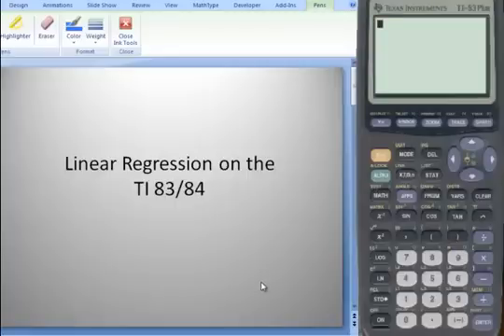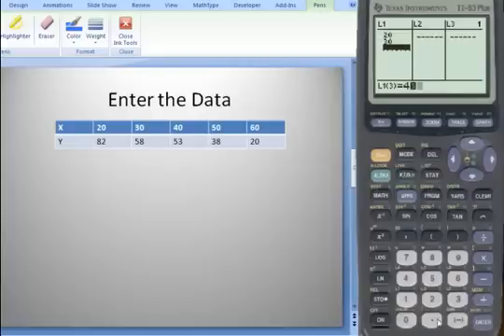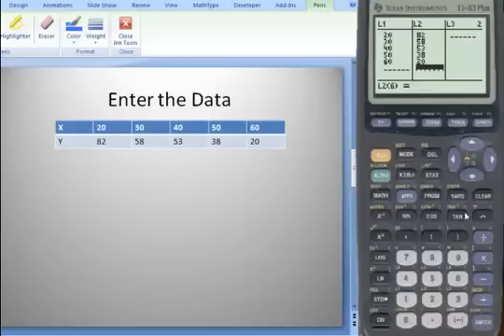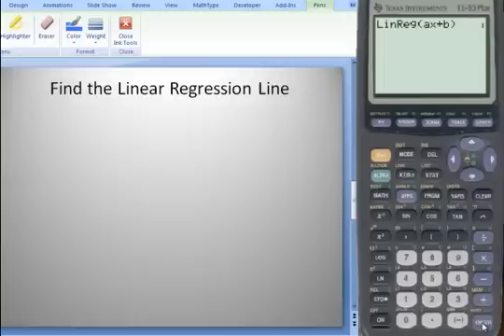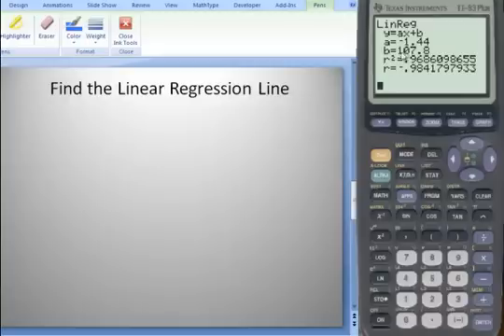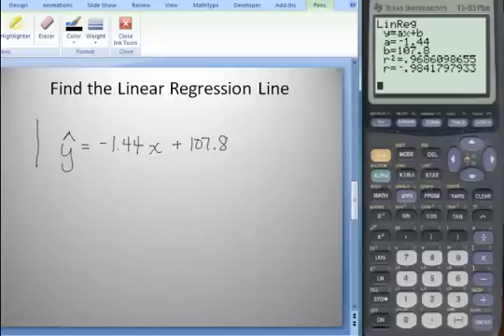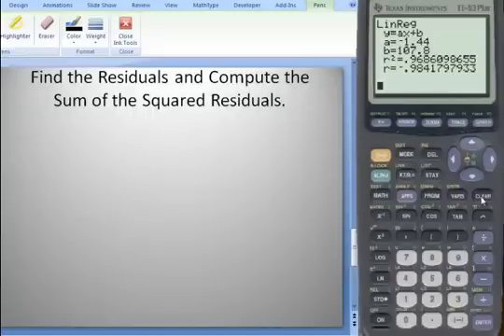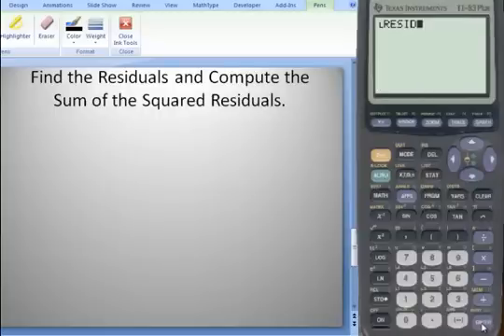Intro Stats Linear Regression and Residuals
How to find the linear regression line, residuals and plot the data along with the line of best fit.